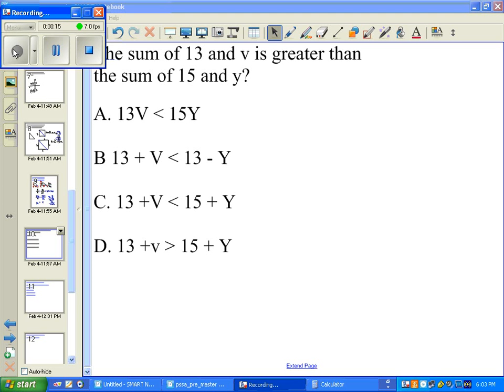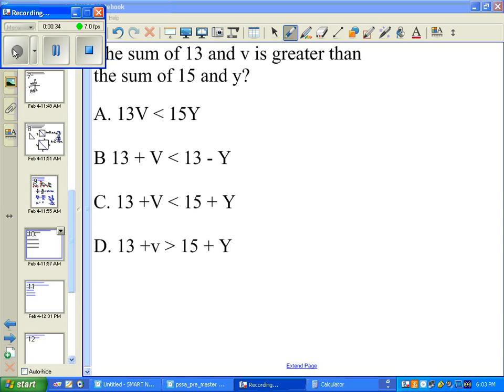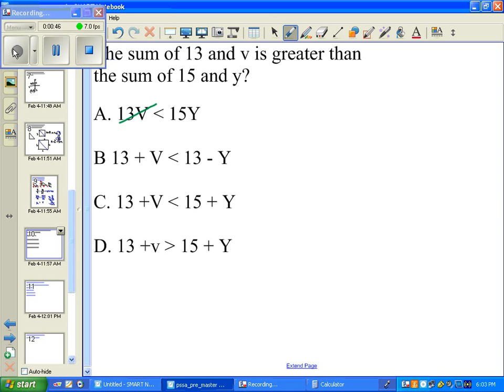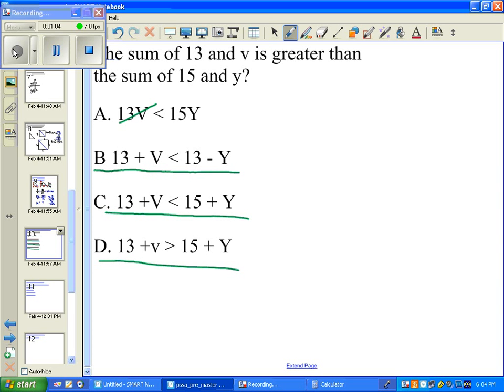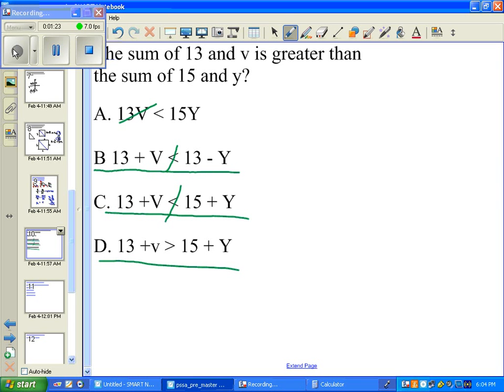PSSA Grade 7 Math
PSSA Grade 7 Math sample word problems